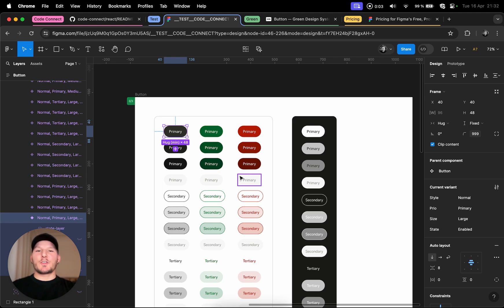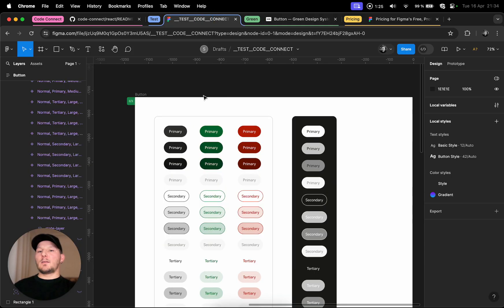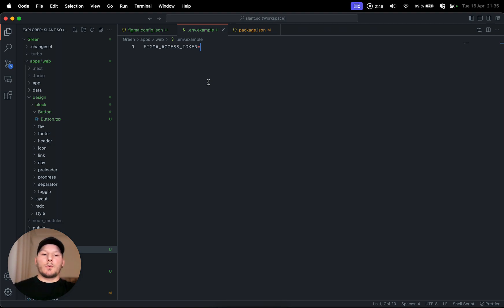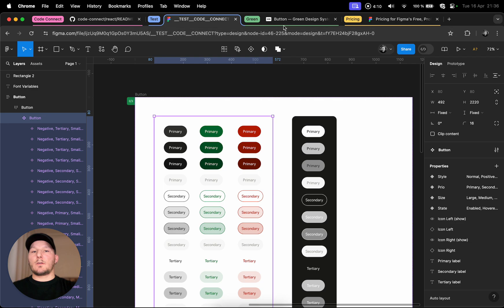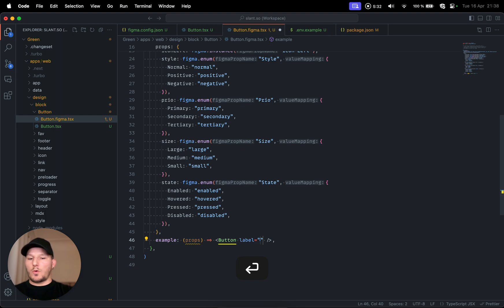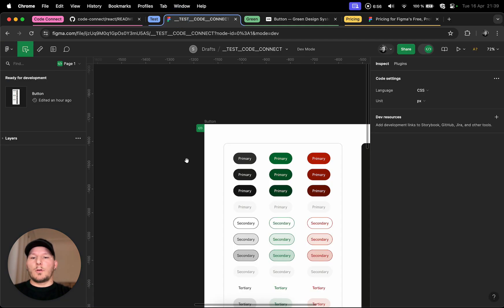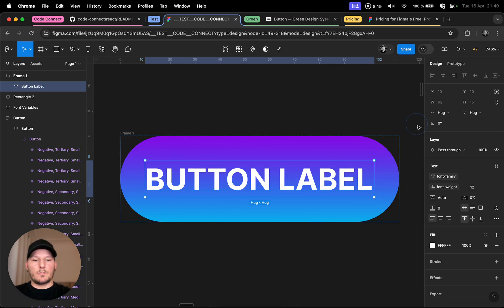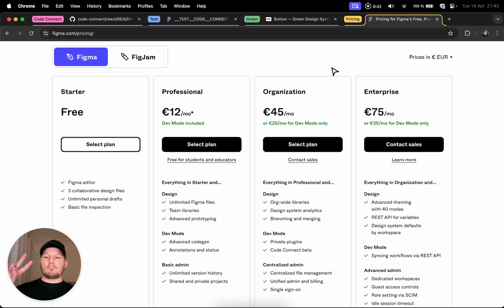Framework by Figma — Code Connect, Typography and Gradient Variables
figma just announced Code Connect a very welcomed feature where you can setup your component with the Figma API

A walkthrough and very basic example on how to setup Code Connect with initial commands, how this will fit on Green Design System an more...

Super excited with the Code Connect announcement!

Having common language between developers and designers especially when doing a Design System is very important.

In my workplace we mitigate issues by fetching for example images directly from the Figma API and have them as inline SVG. in turn is more performing, no network request, and always up to date, since we fetch on build process and combined with Contentlayer has proved to be a very good process.

So having specifications in order is very important and now it has never been easier, where we write the stories there is where yo u can document and have the Figma Connect features to show those examples directly in Figma dev mode when inspecting components, basically having proper install paths and more.

For those who do design systems and Figma this will be game changing.

However I was a bit disappointed to see that only on the Organization plan Code Connect is available.